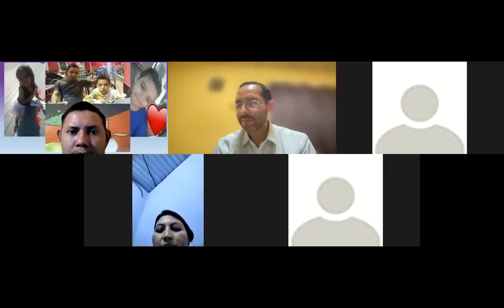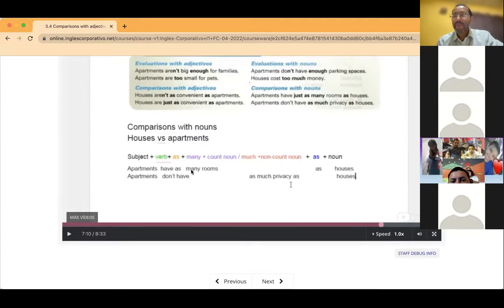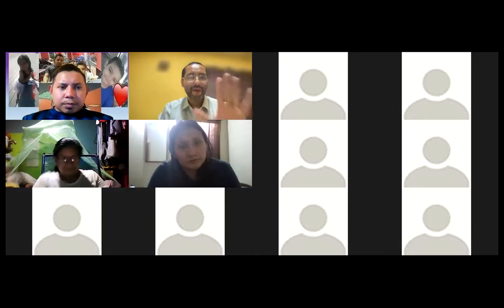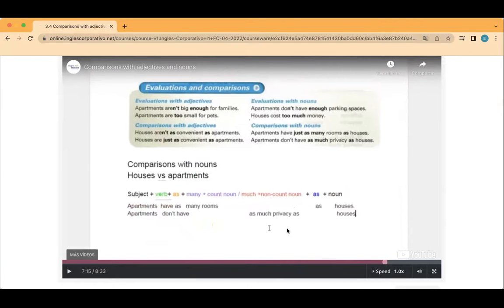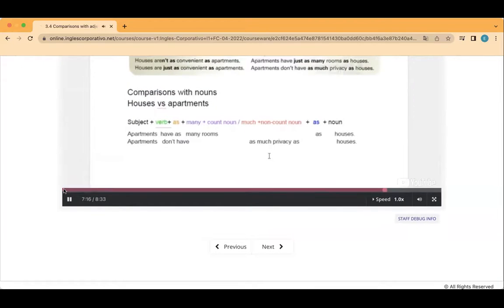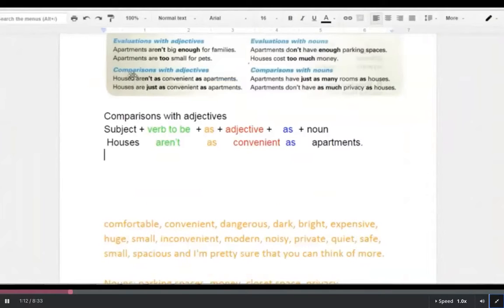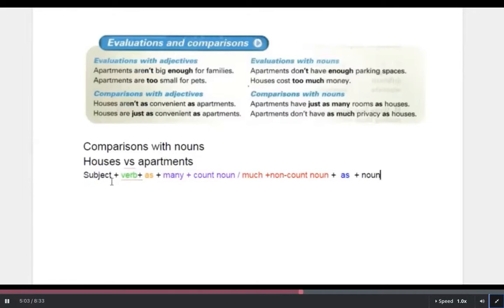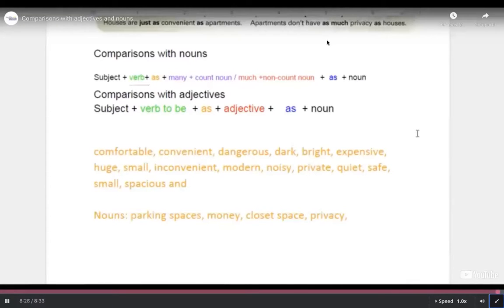Ingles Corporativo- Day 6 Enough / As...As